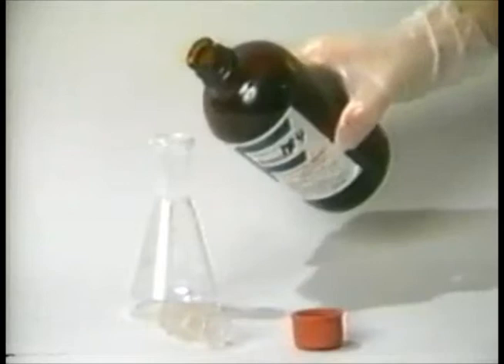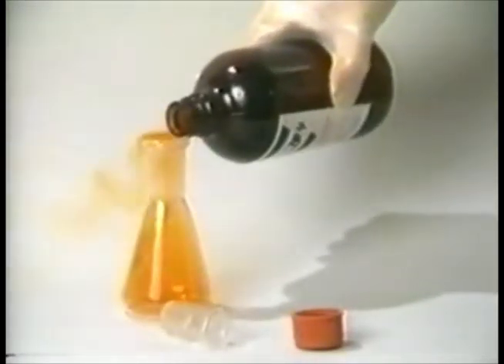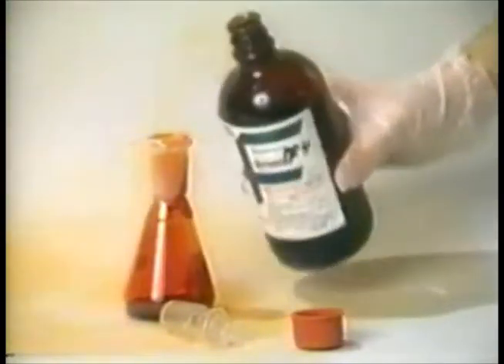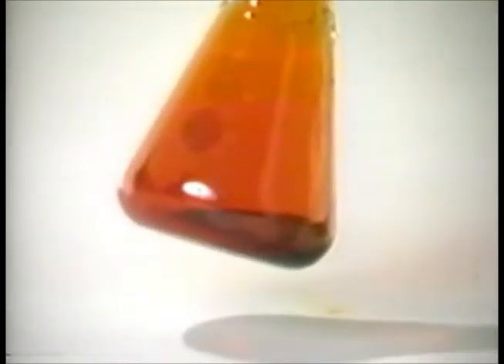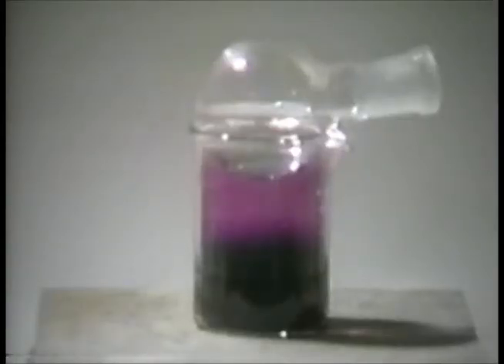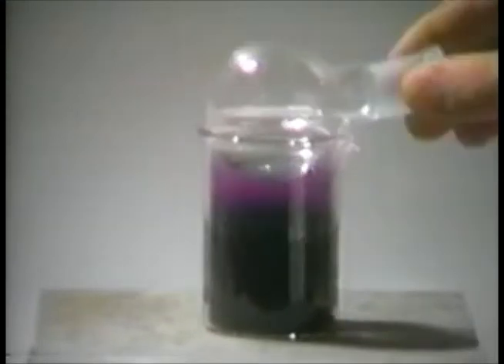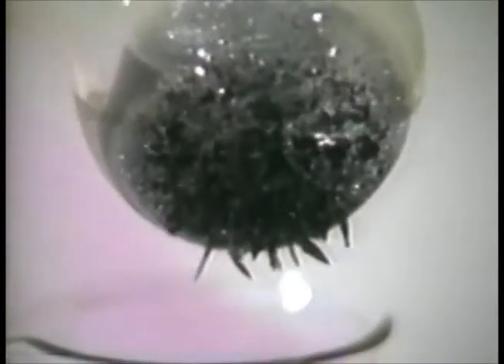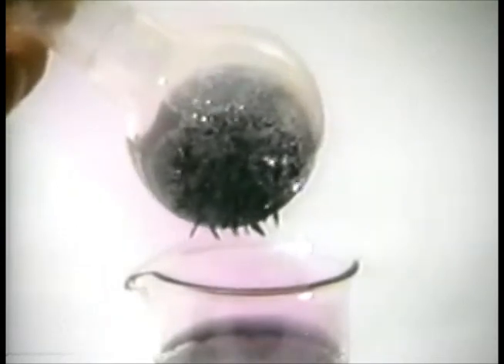6 the halogens